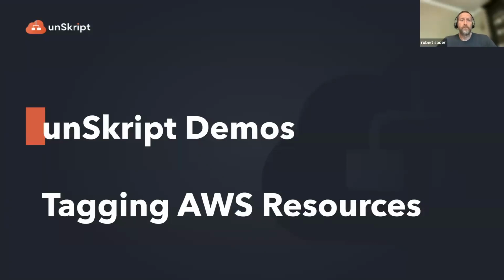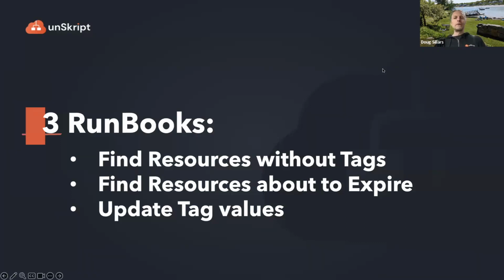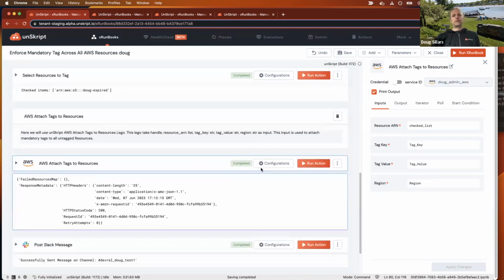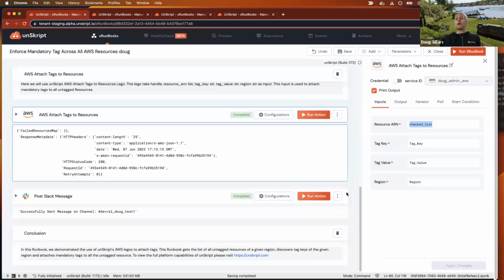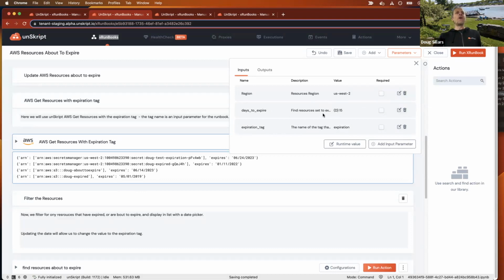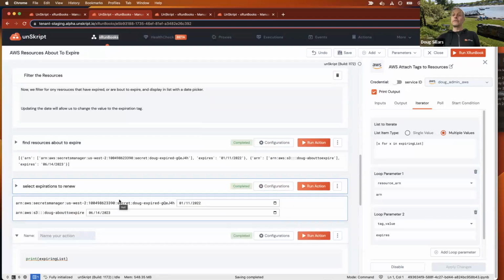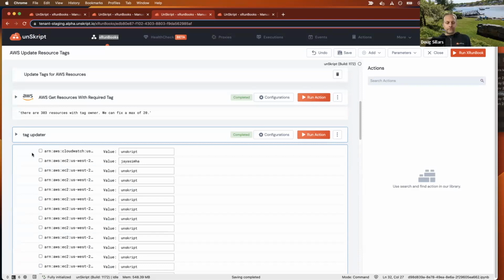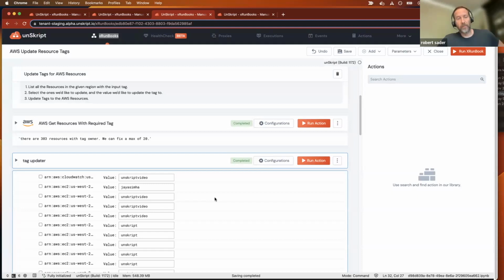unSkript Live stream week 2 tagging AWS resources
This week's livestream had 3 RunBooks - all around tagging AWS resources.
Tagging your AWS resources is a great way to know who owns/created the resource, what it does and why it is around.  However, it is pretty common to need to update/change the tags.  These runbooks help automate these tasks:

We discussed:
1. A RunBook that looks at every AWS resource, and finds those that are missing a tag.  There is a way to add the tag (with a value for selected resources.

2. Find resources about to expire.  A common  tagging technique is to add a tag with the date that the resource can be turned off. This RunBook will alert you when your resources are nearing the date, and also allow you to update the date (to buy more time).

3. A runbook that allows manual update of tags.  Pick a tag, and all the resources with that tag will appear, along with a textbox to update the value.